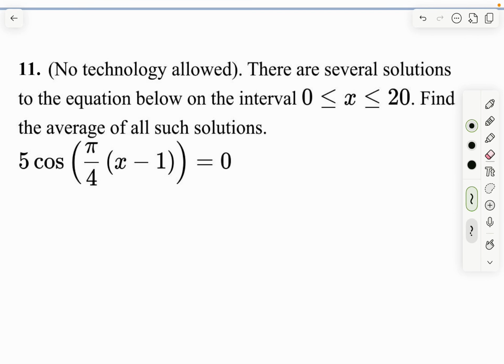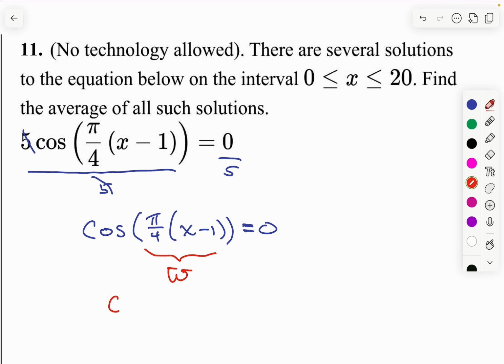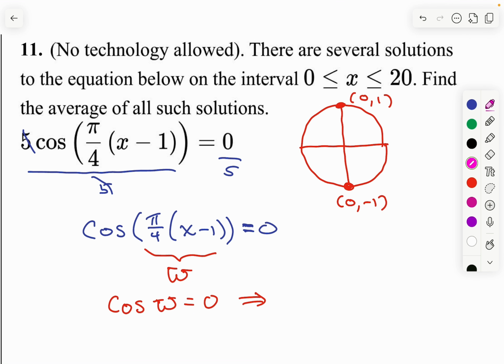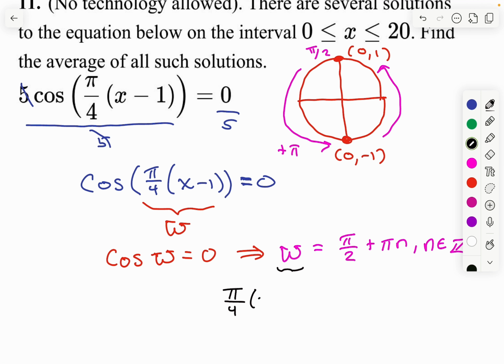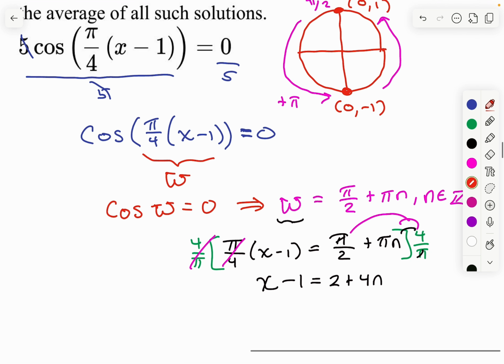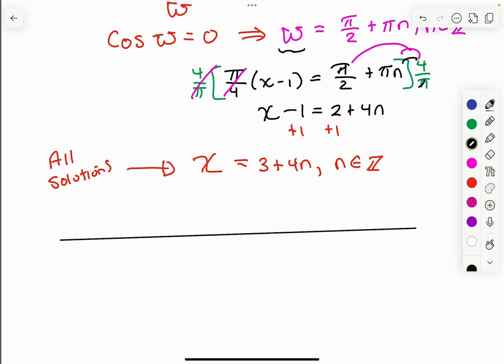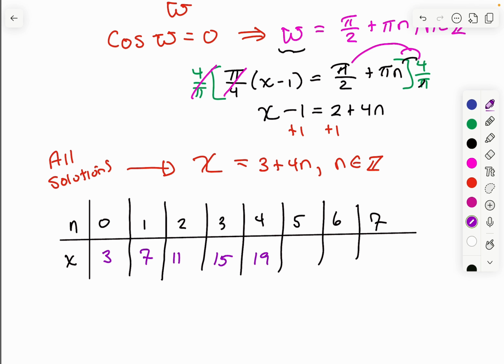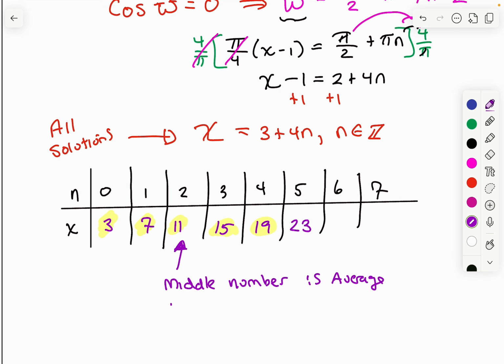3.4 Extension 2 Solution